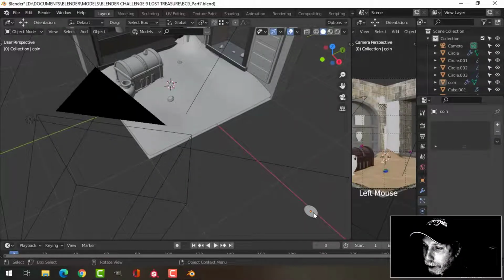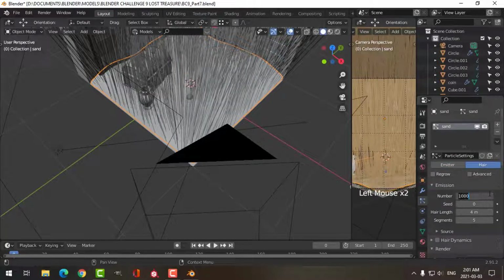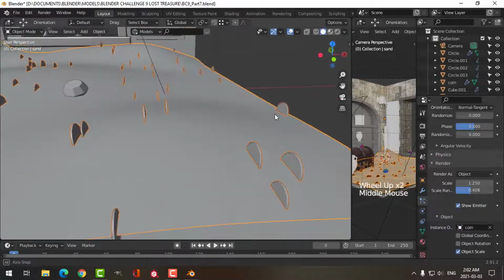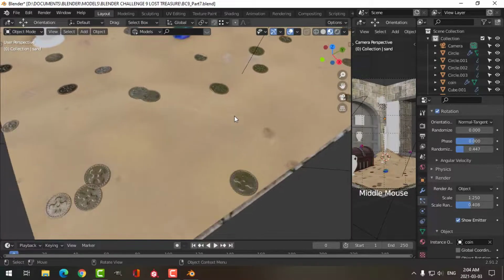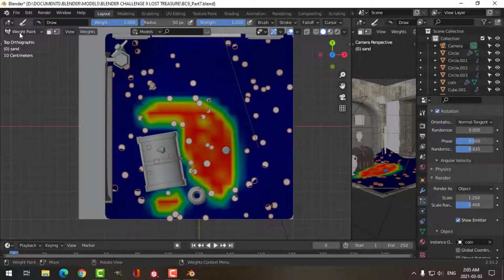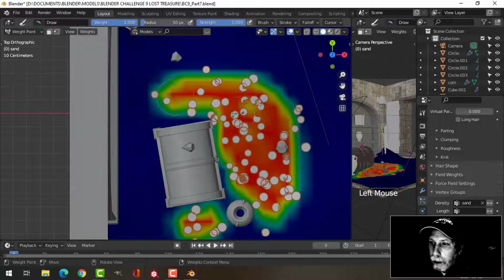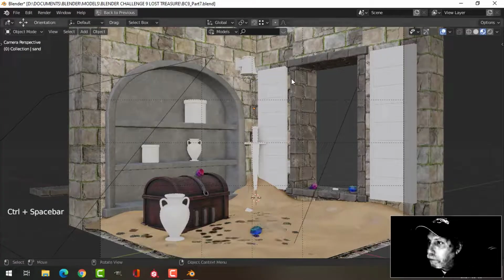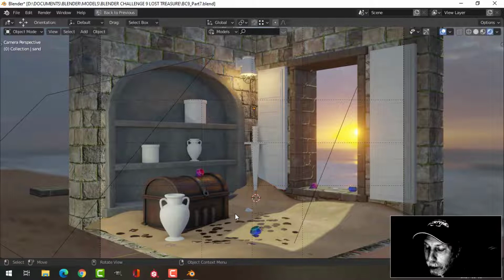BLENDER CHALLENGE 9: Lost Treasure: Coin Particle System (Part 7)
Here is how I will spread my coins out on the ground.  I may make different coins and use additional particle systems to mix it up a bit more.  Same with the gems, if I decide I want a bunch of them.

BLENDER CHALLENGE 9: Lost Treasure
Deadline: Sunday March 21, 2021

Go here for a list of all my videos in this series for Lost Treasure: